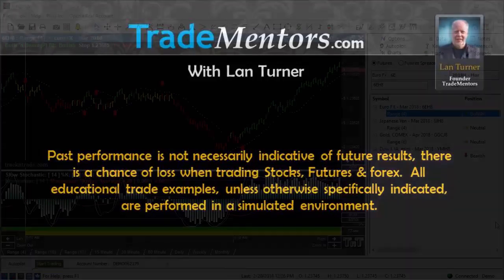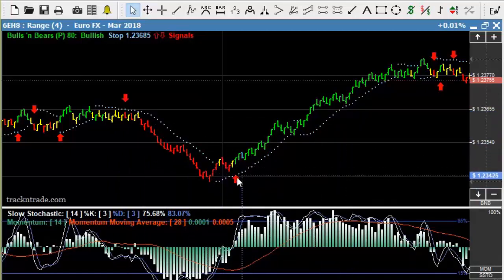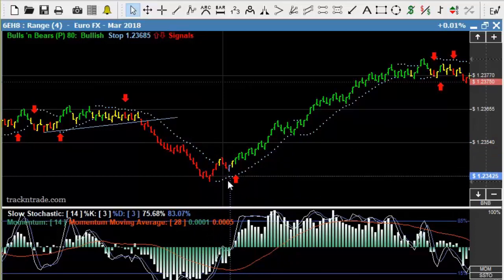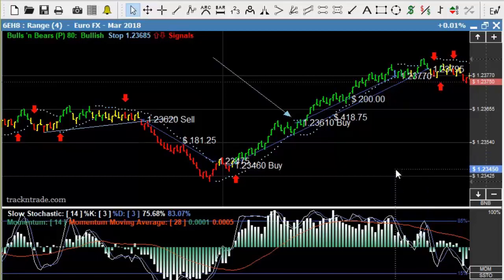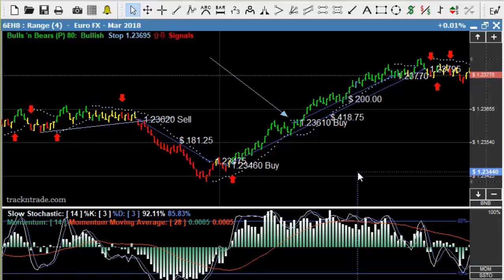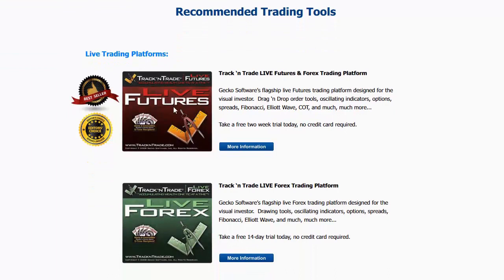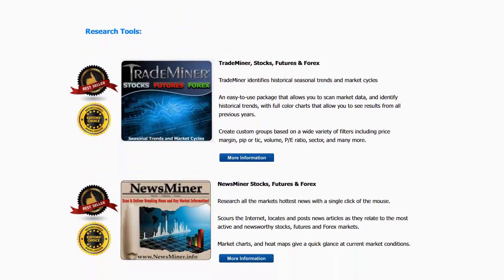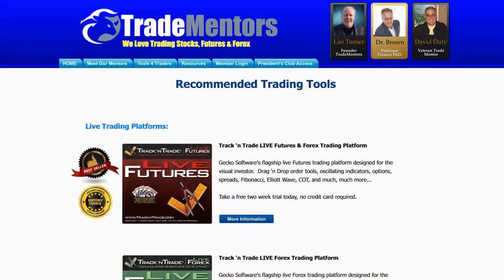Should we trade on holidays? EUR/USD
When is the best day to trade a holiday?

1,000 dollar day trading live!

Trading ideas.

3 Requirements for Day Trading for a Living.